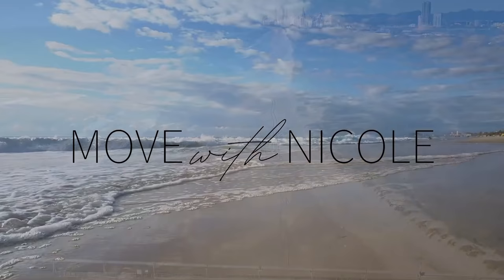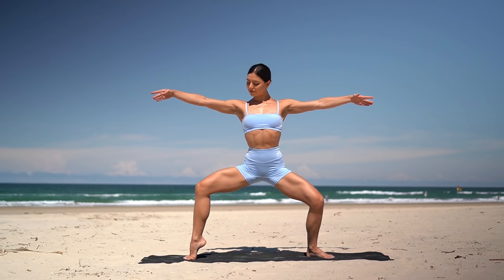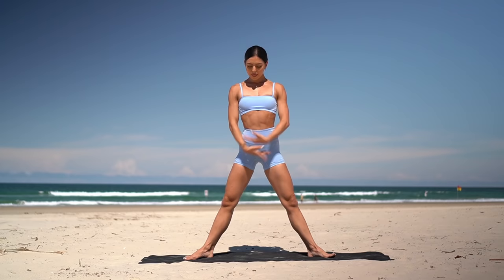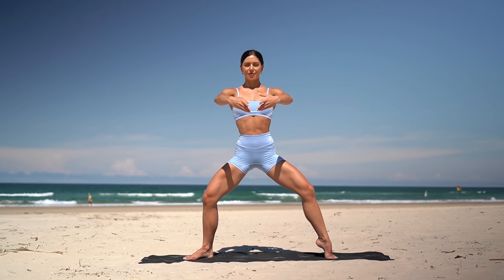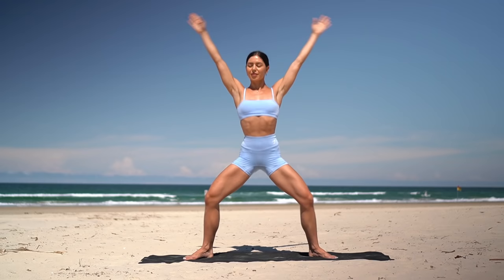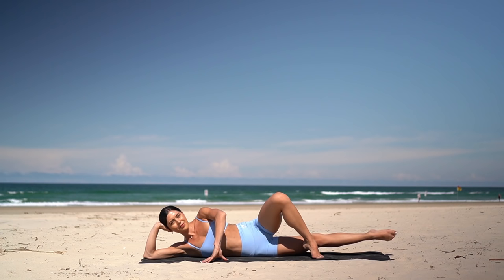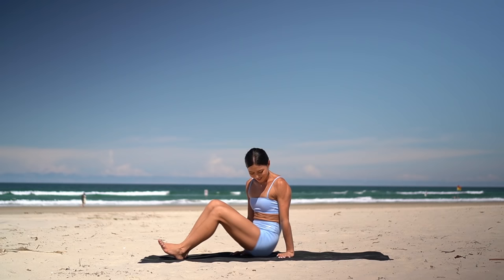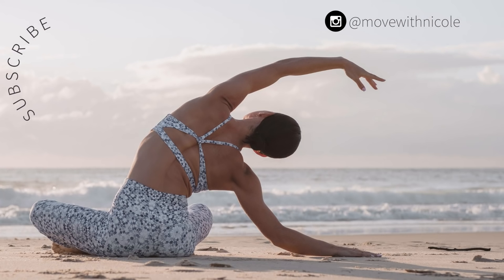10 MIN INNER THIGH WORKOUT || Pilates For Strong & Toned Legs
Strengthen and tone your legs with this 10 Minute Inner Thigh Workout! 😊